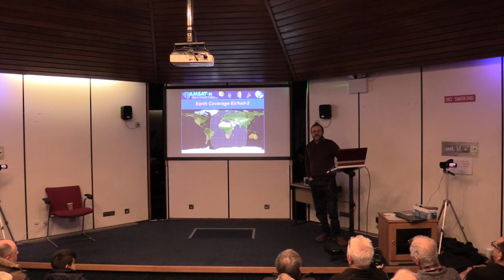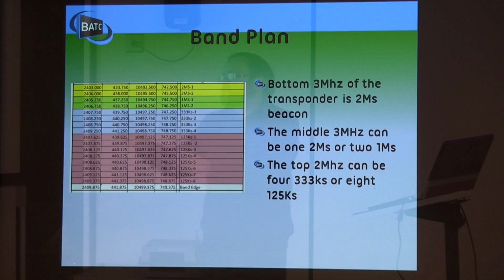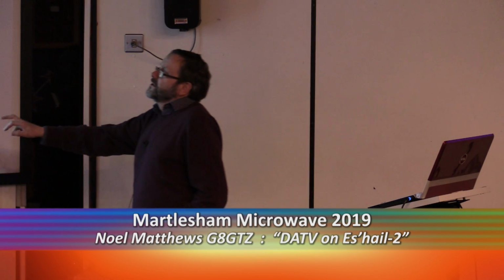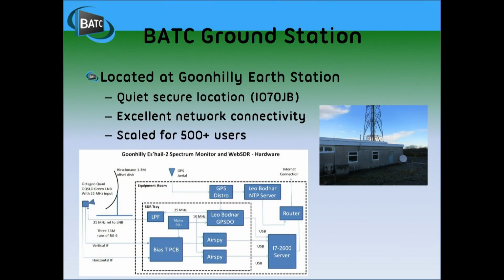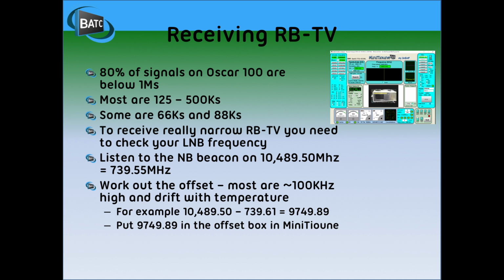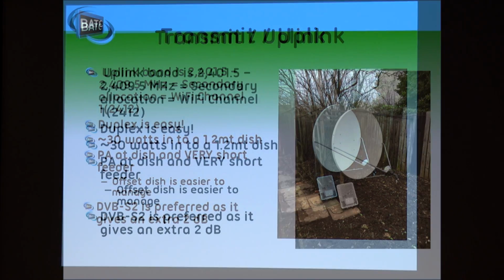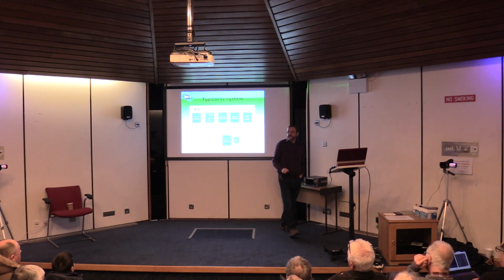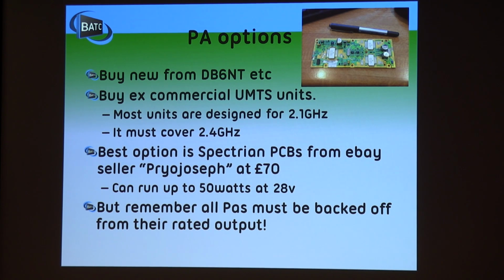MMRT2019-007 DATV on Es'hail-2 - Noel Matthews G8GTZ - Sun 14 April 2019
Noel Matthews, G8GTZ, of BATC (British Amateur Television Club) explains how to equip your station to operate DATV (Digital Amateur TV) via the Es'hail-2 Wideband transponder.  The second in our pair of AMSAT-UK/BATC talks at this year's MMRT following the successful launch of QO-100 - the first geostationary satellite available for use by the amateur radio community.

MMRT Talks, Sun 14 April 2019